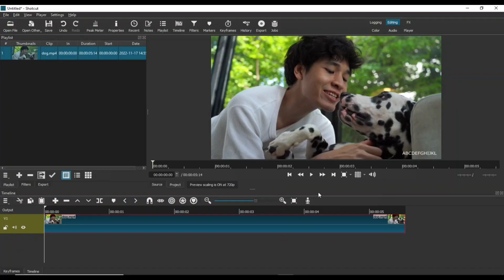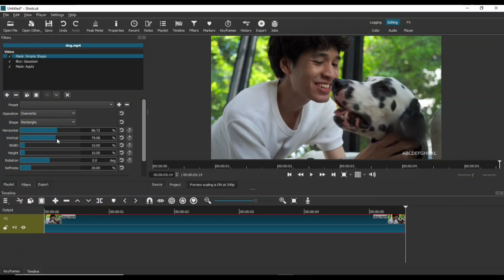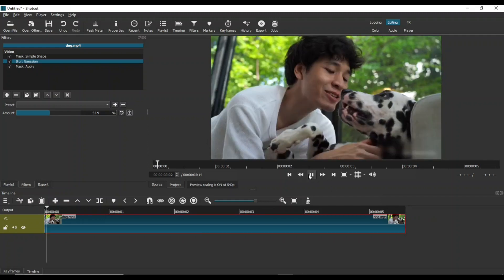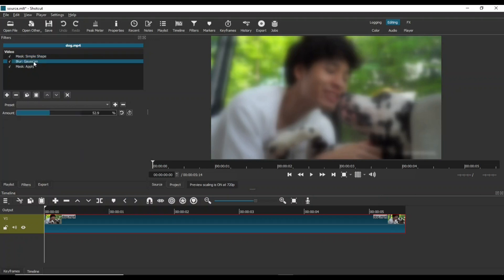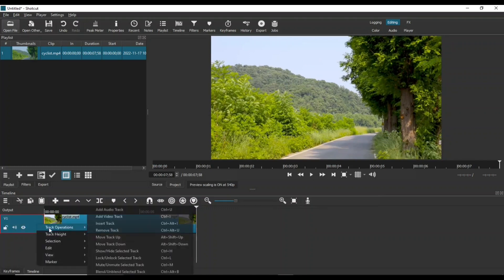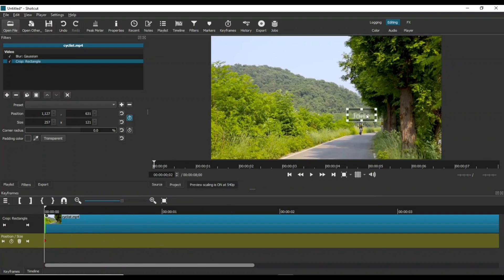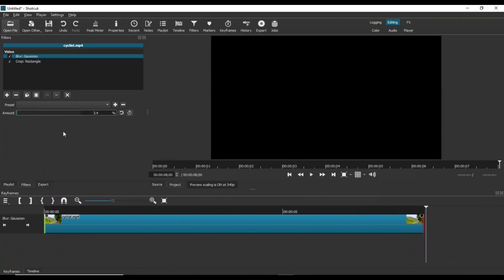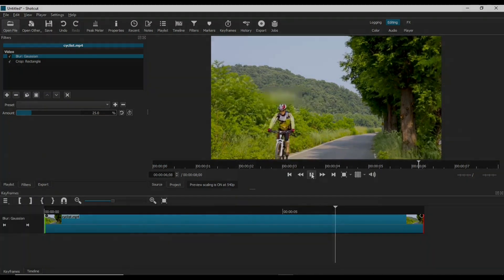Applying Blur Effects to a Video in Shotcut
In this video, you will learn how to apply the following blur effects in Shotcut to hide unwanted parts in your video:

00:42 - Blur text in a video
03:15 - Blur some unwanted part of a video
05:20 - Blur moving text in a video